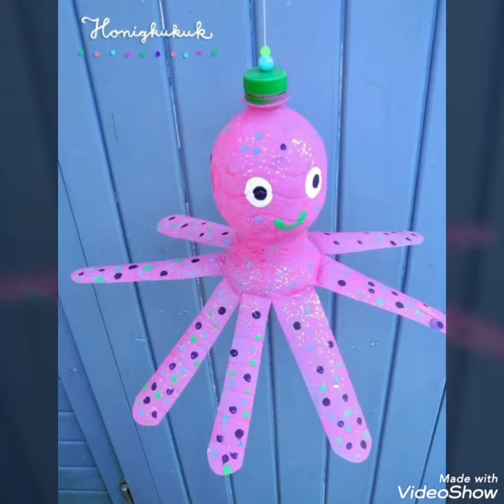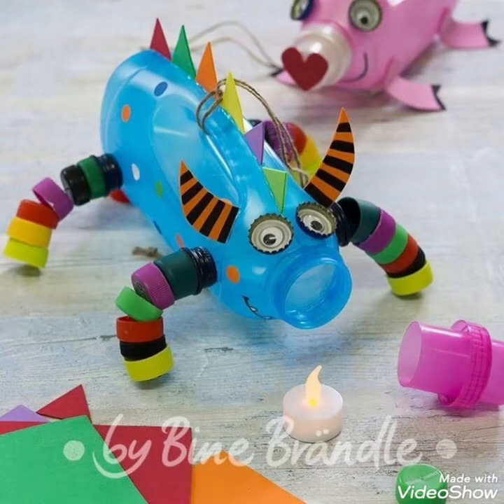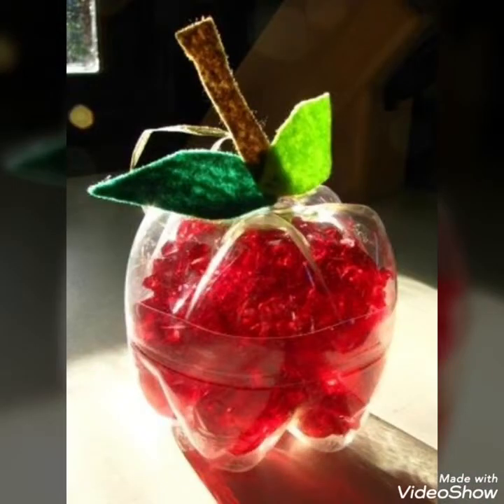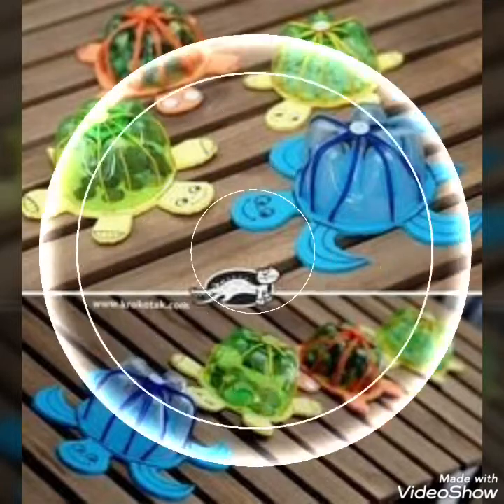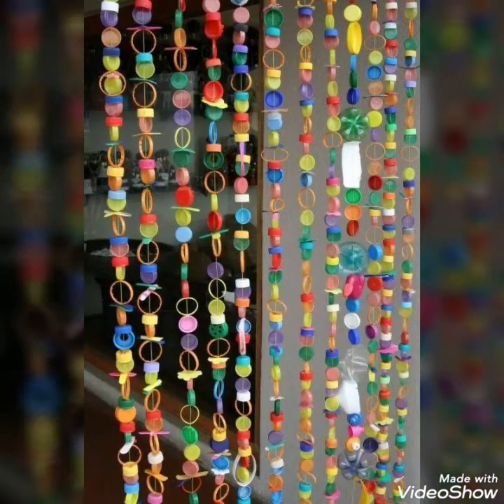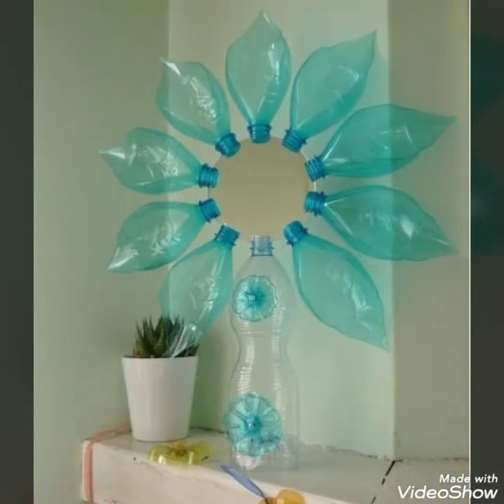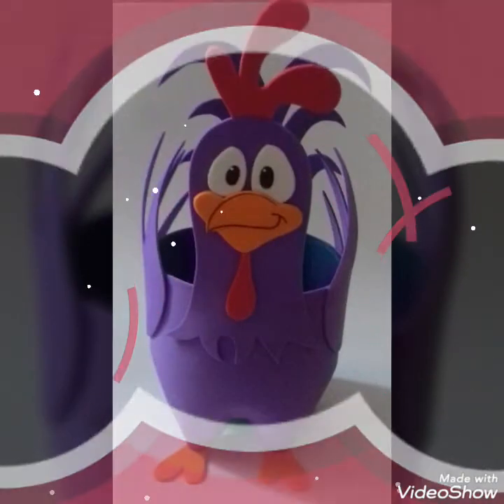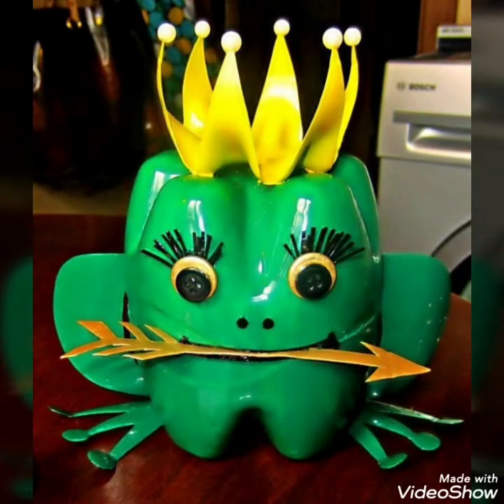51 Amazing Plastic Bottle Craft Ideas | diys with plastic bottles || plastic bottle Creativity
51 Amazing Plastic Bottle Craft Ideas | diys with plastic bottles || plastic bottle Creativity